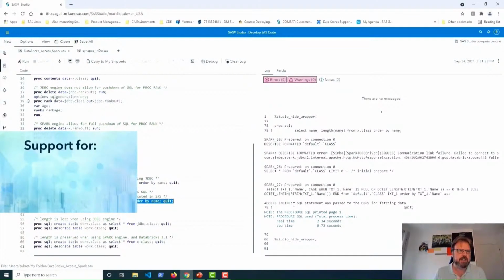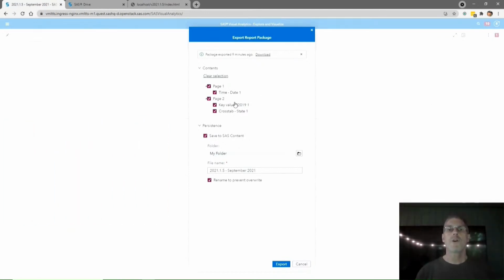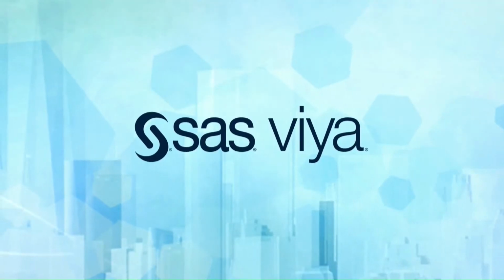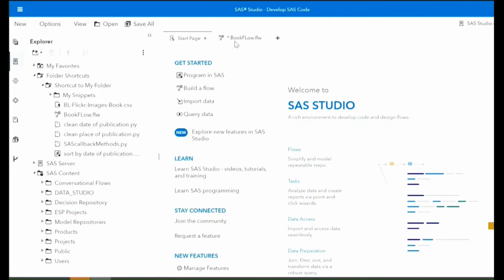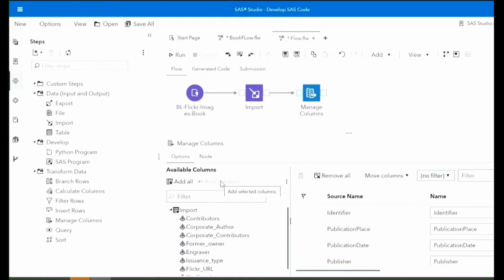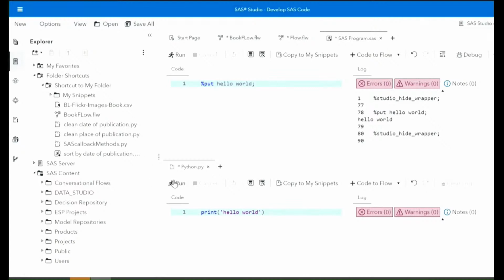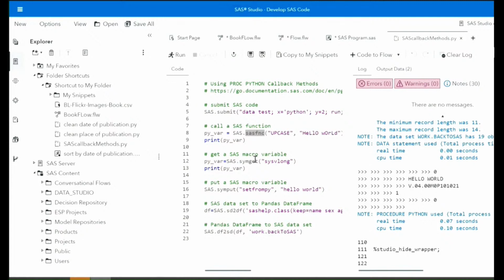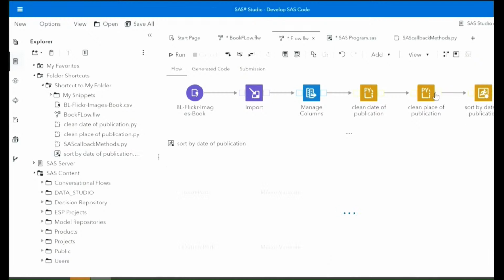Connect to DataBricks & Spark, Python Editor | SAS Viya 2021.1.5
This month, our host Anna will walk you through updates in SAS Viya 2021.1.5 across DataOps, artificial intelligence and ModelOps. You’ll learn about new support in SAS/ACCESS for DataBricks plus Synapse on Spark and how to use SAS Visual Analytics for automatically generated forecasts with natural language explanation. Hear about SAS Information Governance features including enhancements for administrators, studio flows available in catalog search and added security. Our product managers will get you up to speed on GANs models, open source lightGBM, saving decision tree models as an astore and assessing predictive models for bias from SAS Visual Data Mining and Machine Learning. We’ll end the show with a conversation about Python integration in SAS Studio, so you can easily add Python code into your SAS work.

Rundown
◉ Integrate with two key data platforms in SAS/ACCESS, Azure Synapse and DataBricks on Azure, GCP and AWS to maximize data processing performance and minimize cost.
◉ SAS Visual Analytics has introduced natural language explanation of your data in a dashboard, including recognizing when forecasting summaries are needed. Plus, added control over how business metrics are displayed and exporting report packages within UI.
◉ Learn about SAS Information Governance and build on capabilities introduced in last month’s Release Talk like improved search for data stewards or data admins, including search for studio flows and control over user authorization in search results.
◉ See updates in SAS Visual Data Mining and Machine learning including training on lightGBM algorithms to develop gradient boosting machine models with open source, saving decision tree models as an astore, GANs for synthetic data generation, and assessments around responsible AI to determine bias in predictive models.

Chapters
00:00 – Welcome
01:35 – The Rundown
01:41 – SAS/ACCESS
03:18 – SAS Visual Analytics
05:23 – SAS Information Governance
07:56 – SAS Visual Data Mining and Machine Learning
10:37 – SAS Release Talk – Incorporating Python into SAS Studio Workflows

Release Talk
Updates to SAS Studio have made it easy for a SAS user to incorporate Python processing into their current SAS workloads. In SAS, users can create a Python program and submit Python syntax into SAS, which automatically takes care of wrapping and transitioning between Python and SAS. This gives us the ability to use Python in the ways that it performs well and bring it into a SAS dataset.